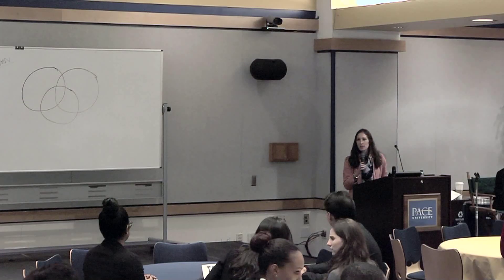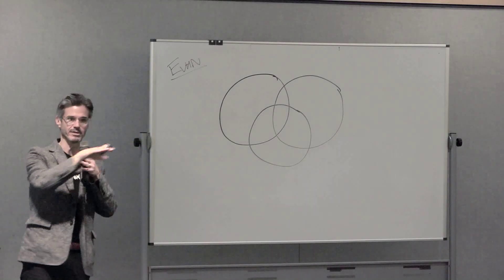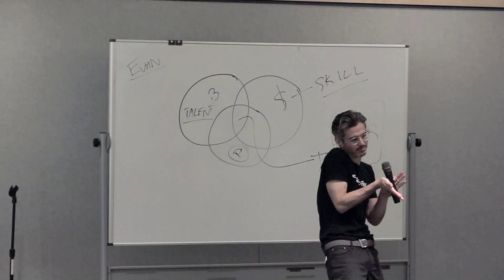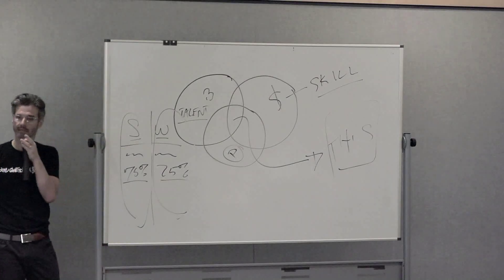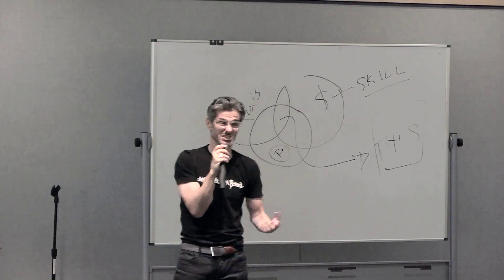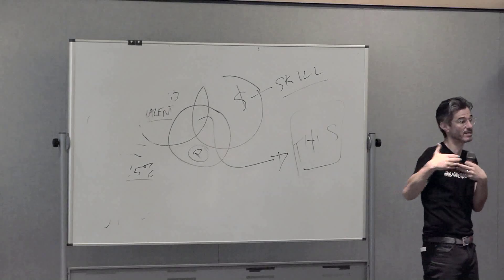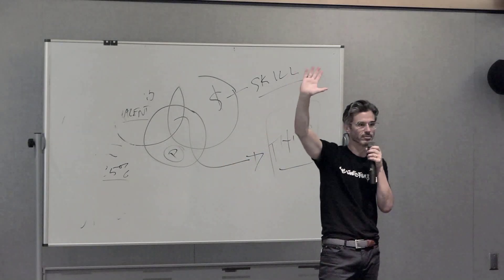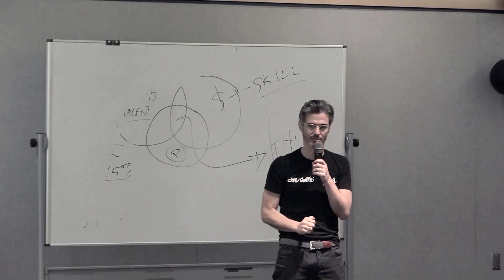Fool Proof Your Career: A Graduate Seminar with Evan Shapiro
Popular ODI emcee, veteran network head, and Emmy winning producer, Evan Shapiro, will lead our first ever graduate level workshop on long- term career development. Media is an ever and fast-changing industry. In this interactive seminar, Shapiro will demonstrate how to keep evolving as a professional to ensure career longevity.
Facilitator: Evan Shapiro, ESHAPTV, Producer, Founder of Seeso